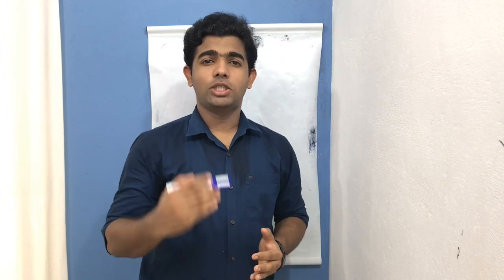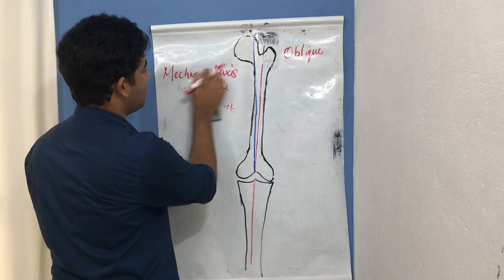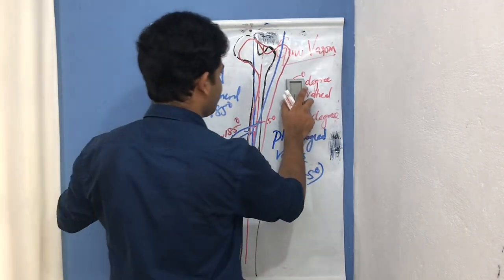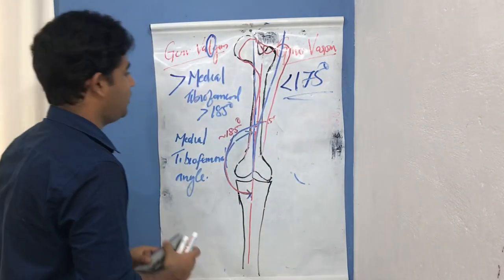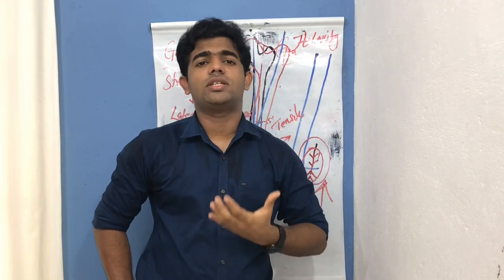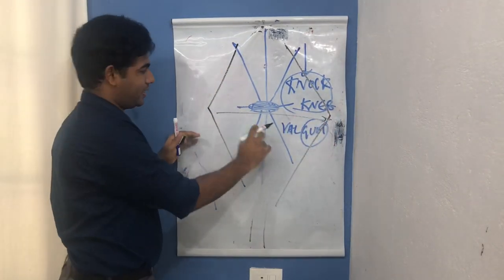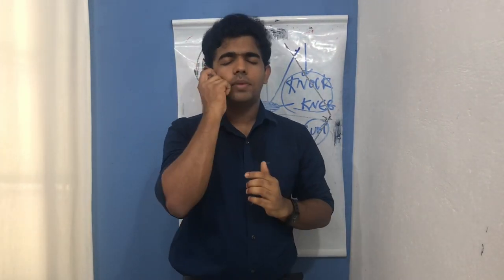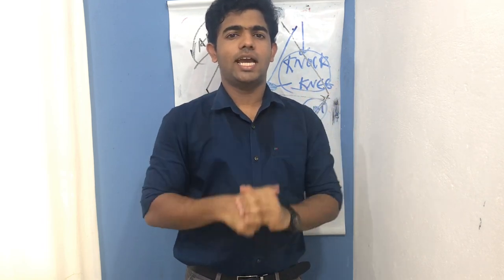GENU VALGUM & GENU VARUM ( Knee Complex Biomechanics)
Lecture on Biomechanics of  GENU VALGUM & GENU VARUM. Genu valgum exist when the medial tibiofemoral joint angle increases more than 185 degree or 5 degree change of femur from vertical.The normal medial tibiofemoral angle is approximately around 180-185 degree.When this angle decreases it lead on to GENU VARUM,here it decreases less than 175 degree.
Both GENU VALGUM AND GENU VARUM results in biomechanical alterations in joint dynamics, it leads to increase in compressive loads on medial and lateral compartment respectively as well as KNEE OSTEOARTHRITIS,ARTICULAR CARTILAGE DAMAGE and even JOINT LAXITY.Easy way to remember and differentiate between valgum and varum along with changes in unilateral and bilateral changes are also discussed.
The question why THE  KNEE OSTEOARTHRITIS IS MORE COMMON IN MEDIAL COMPARTMENT OF KNEE  is answered within discussion.

Watch the lecture for more details.

TONY JOSEPH
ASSISTANT PROFESSOR